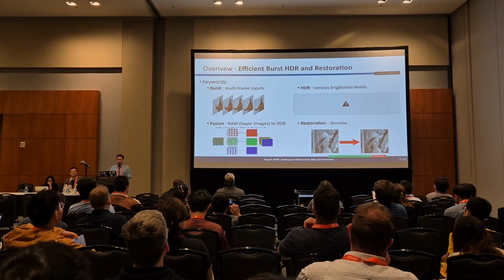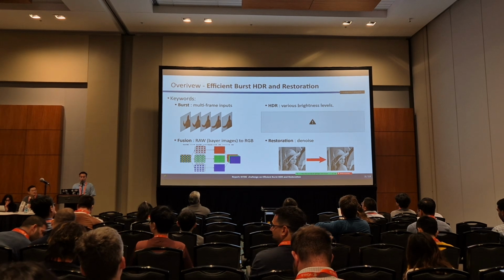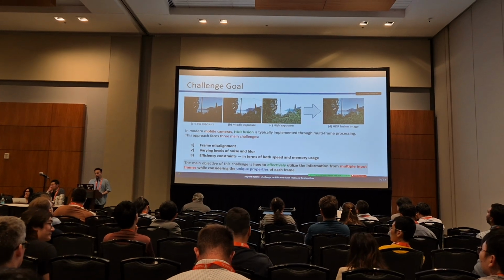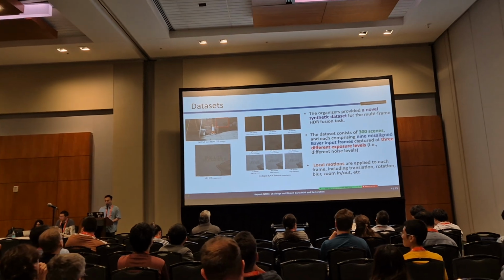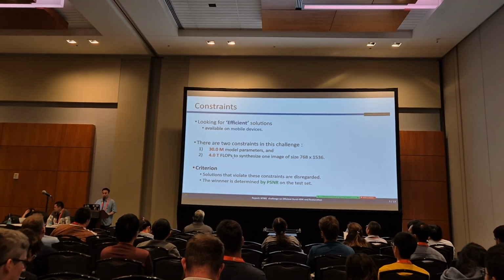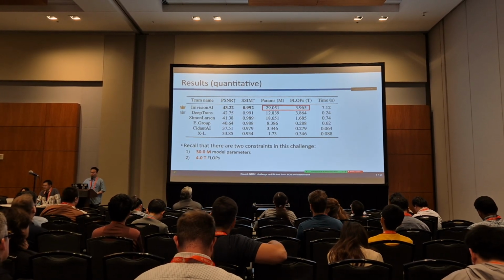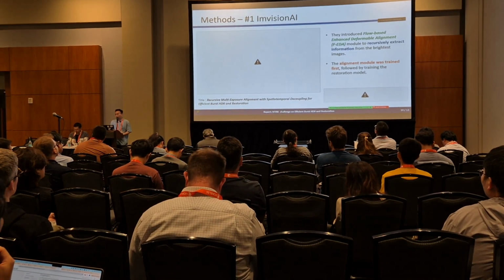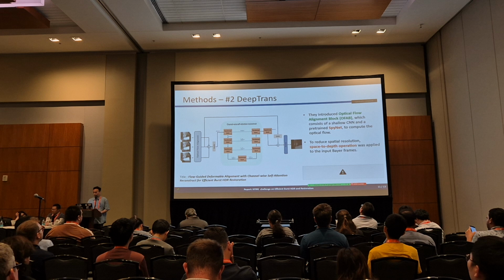NTIRE 2025 Report: Efficient Burst HDR and Restoration